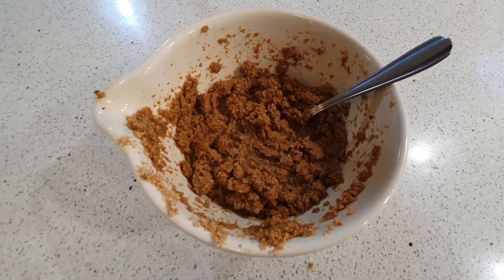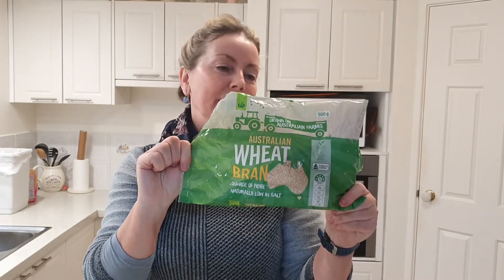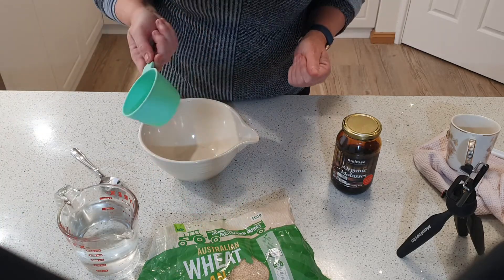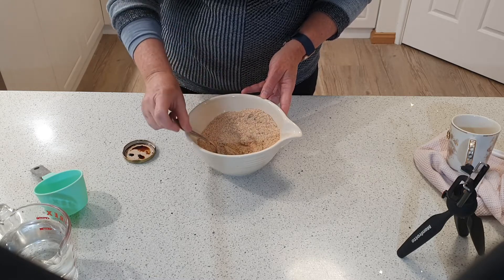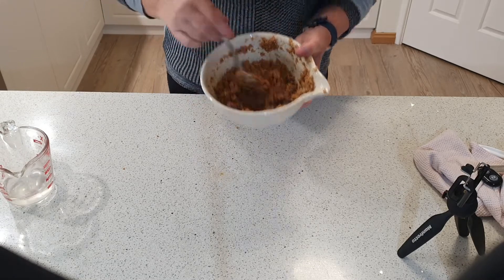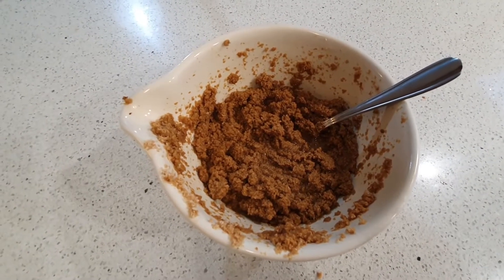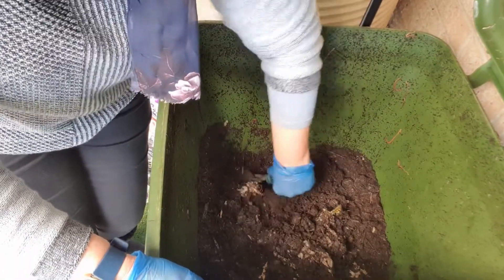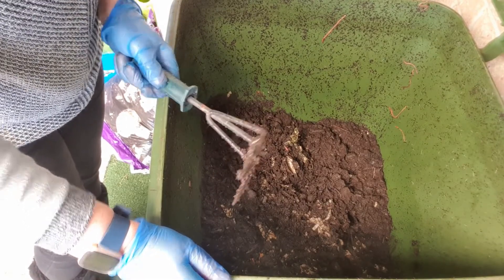Nice treat for the worms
A simple treat for the worms. A great way to create a worm ball if you want to have some fun or even if you want to reduce the numbers in your bin if it is overpopulated you will be able to scoop them out easily.
.Check this online garden store

Music Mess I made
 Pizza_Rat. Thankyou!